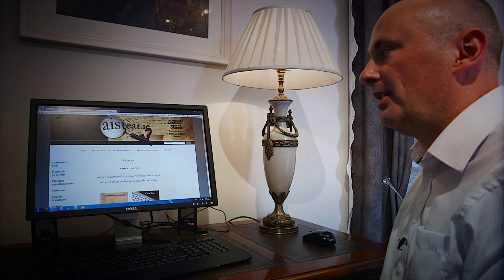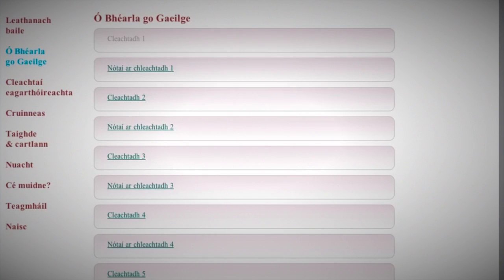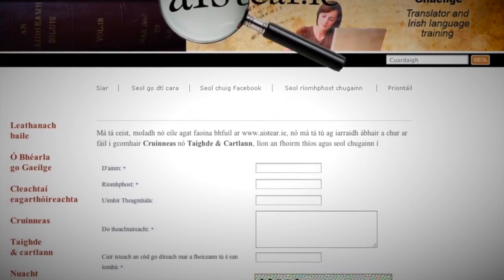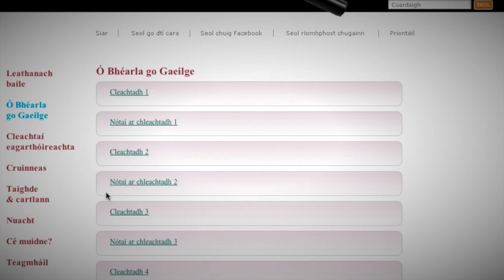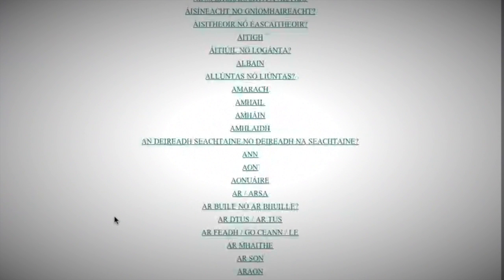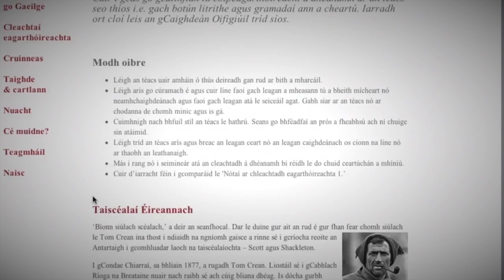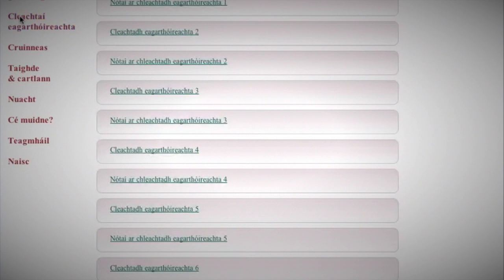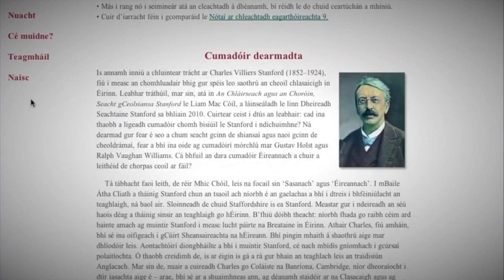AISTEAR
Is é aidhm cabhrú le daoine feabhas a chur ar a gcuid Gaeilge scríofa agus cleachtadh a fháil ar shainscileanna na heagarthóireachta agus an aistriúcháin.

Díríonn an suíomh go háirithe ar riachtanais úsáideoirí ardchaighdeáin atá ag gabháil don aistriúcháin nó d'obair eagarthóireachta.

Tá cleachtaí aistriúcháin agus cleachtaí eagarthóireachta le fáil ar an suíomh seo, mar aon le cartlann d'ailt agus de leabhair thábhachtacha a phléann gnéithe na Gaeilge scríofa.

Ar cheann de na gnéithe is spéisiúla ar an suíomh, tá bailiúchán de na hearráidí agus na deacrachtaí is coitianta sa Ghaeilge scríofa, agus iad leagtha amach in ord aibítreach.

Buíochas le LÉARGAS as an bhfíseán seo a chur ar fáil.